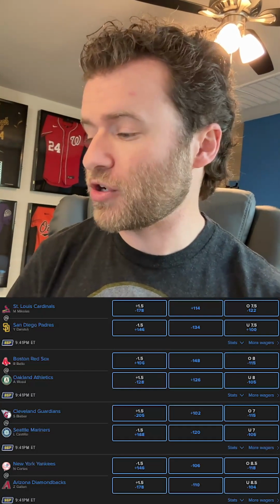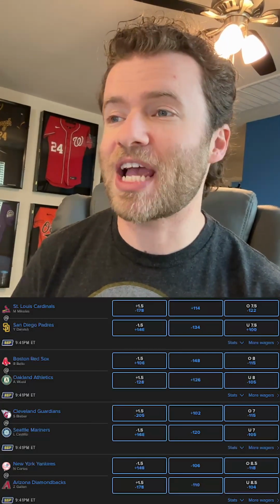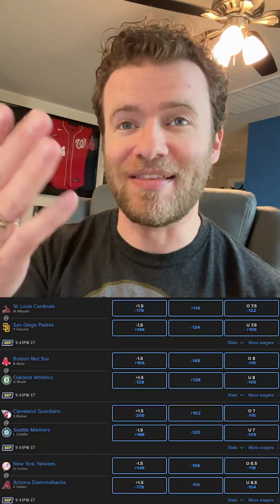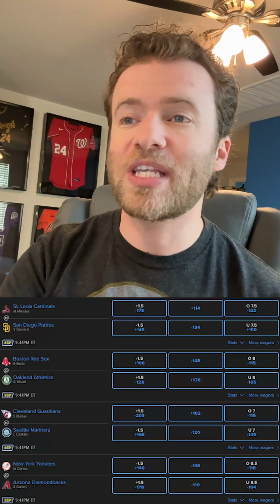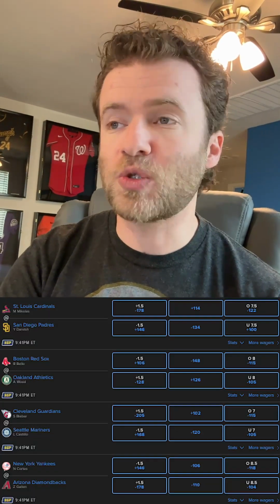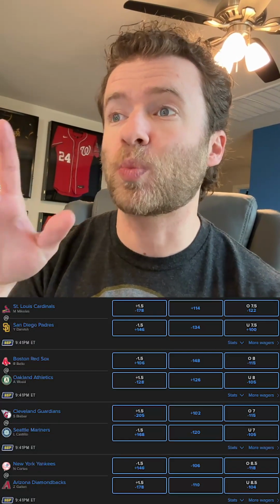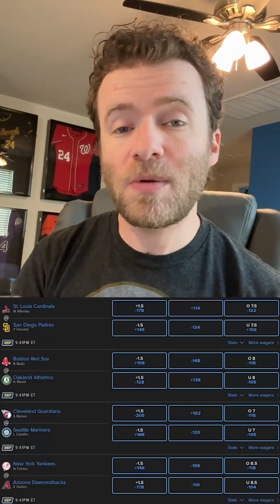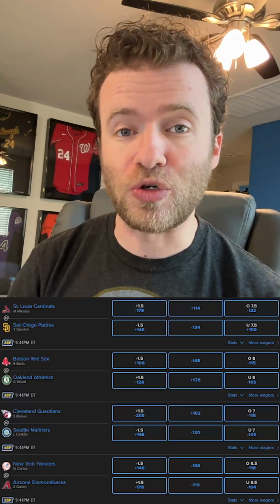What Are Implied Odds, and How Does It Apply to Tonight's MLB Games? (April 2, 2024)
Sportscaster and sports betting analyst Drew Goldfarb breaks down tonight's games in MLB, providing insight, betting picks, and analysis of what to expect from tonight's games. He also goes into a deeper explanation about the terms "Implied Odds" and "Juice" to help you learn about sports betting and become a better bettor.

For more game previews and betting tips, begin your FREE 7-day trial of DGpicks.com – also available at Patreon.com/DrewGoldfarb – as there are in-depth game breakdowns available there for more of tonight's games.